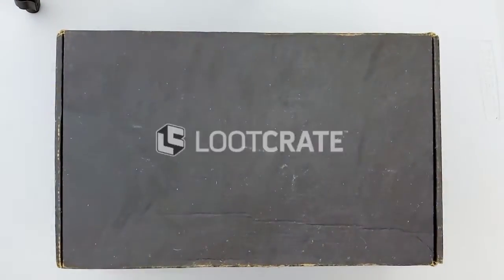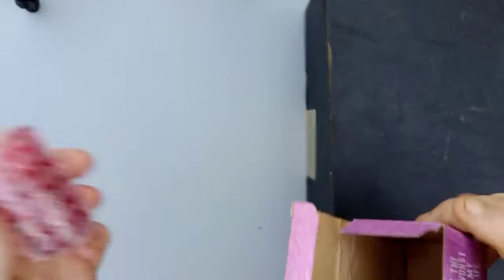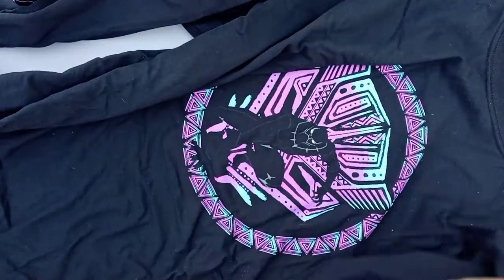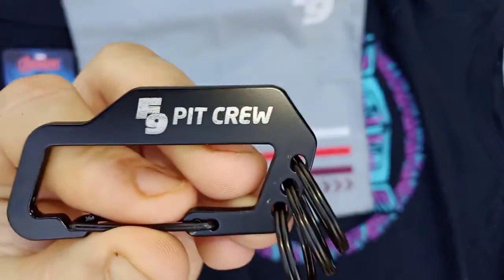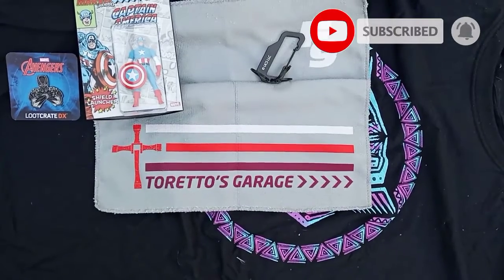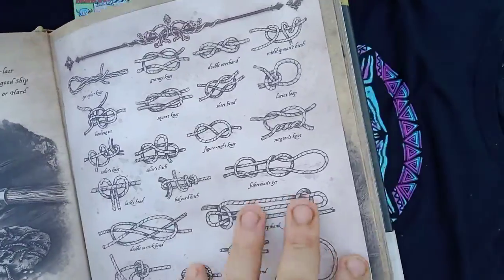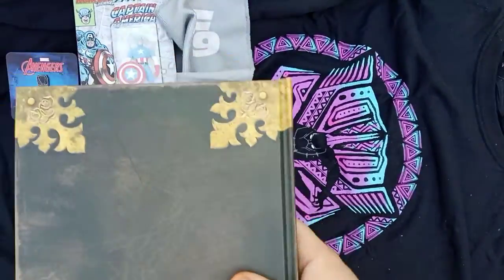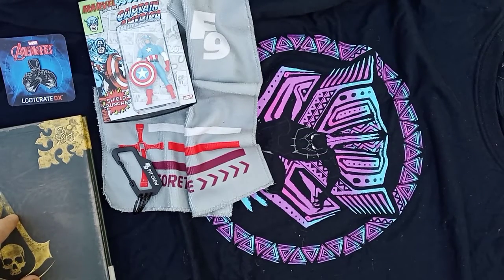Loot Crate DX April 2021 | Honor | Loot Crate replacement item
This is the April 2021 Loot Crate DX and the theme for this month is Honor. I hope you enjoy it.